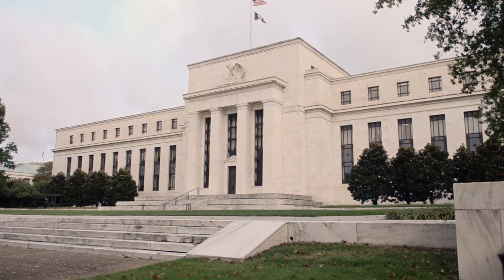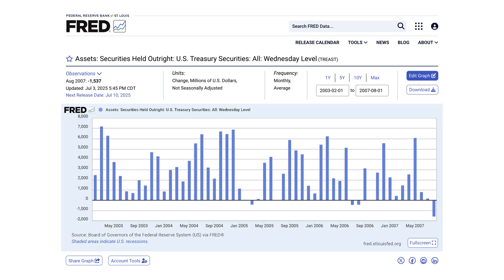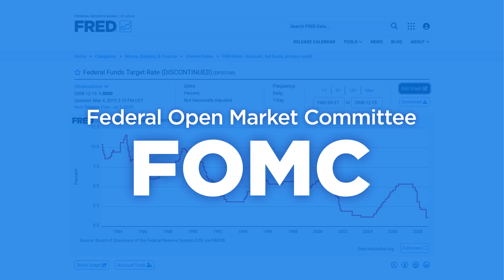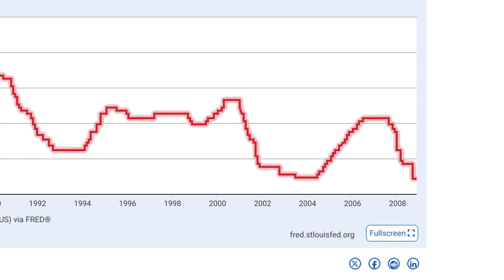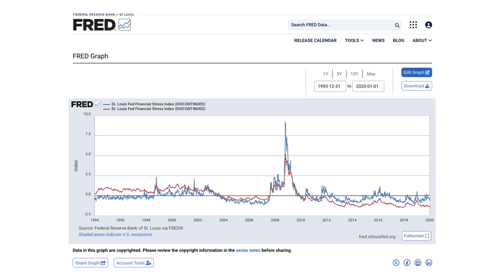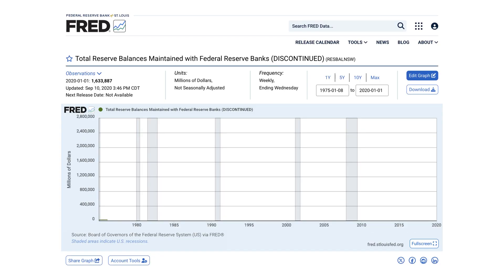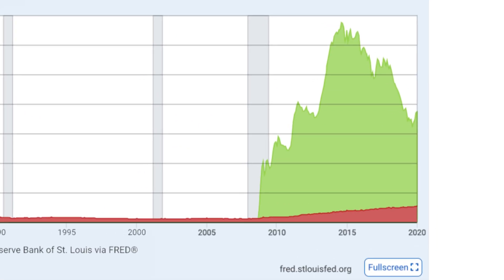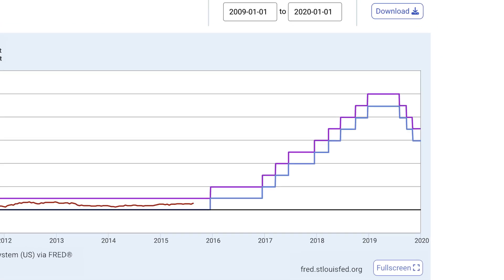Interest on Reserves and Monetary Policy FRED | Federal Reserve Economic Data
How to use FRED: Using the interest rate on reserves to influence the Fed Funds Rate.

For decades, the Federal Reserve's Federal Open Market Committee, the FOMC, would adjust monetary policy to match economic conditions by raising or lowering its target for the federal funds rate. Now, the Fed uses the interest rate on reserves to influence the federal funds rate and steer it within its upper and lower target range limits.

In this video tutorial, you will learn how the process behind the data takes shape.